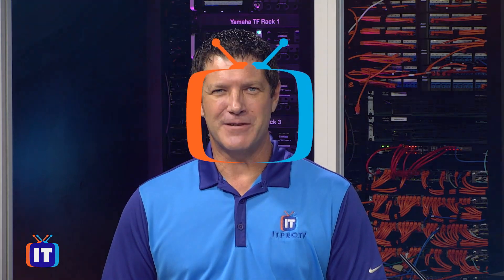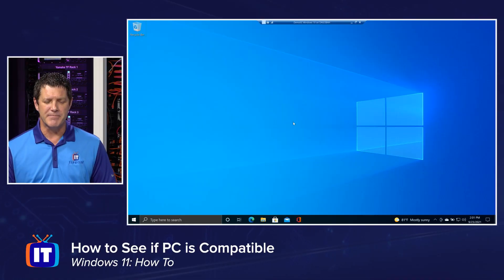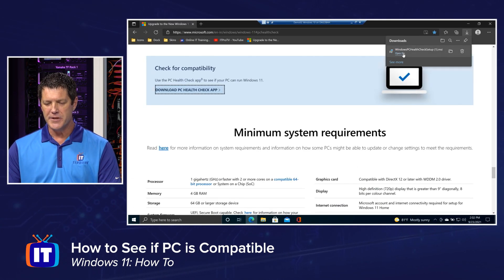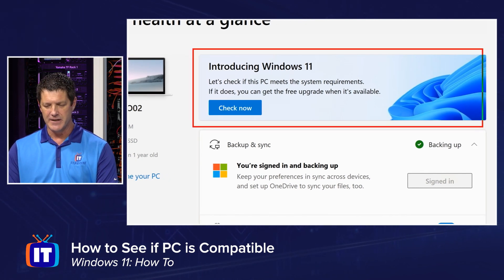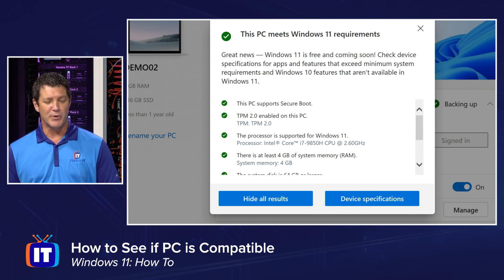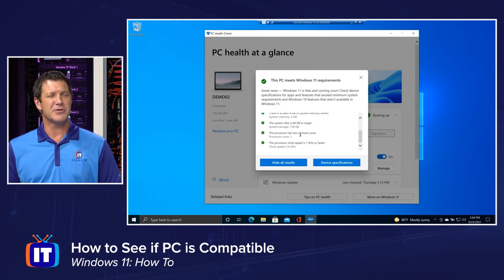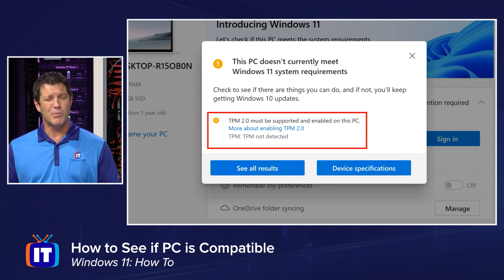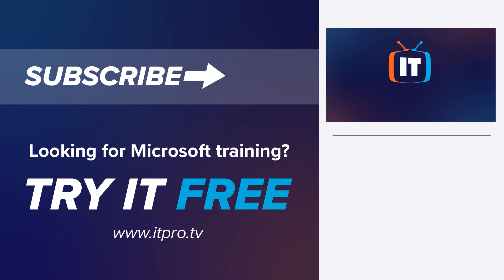How to See if Your PC is Compatible with Windows 11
Have you been wanting to upgrade to Windows 11, but you aren't sure if your PC is compatible? Join Mike as he explains how you can check if your PC is compatible with Windows 11 and what you can do to make sure your PC is ready for the Windows 11 release.